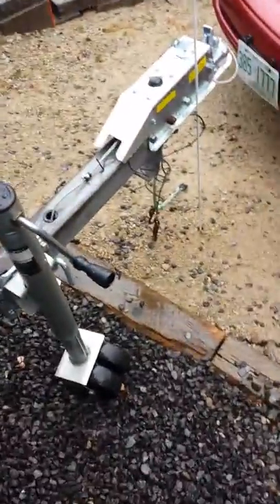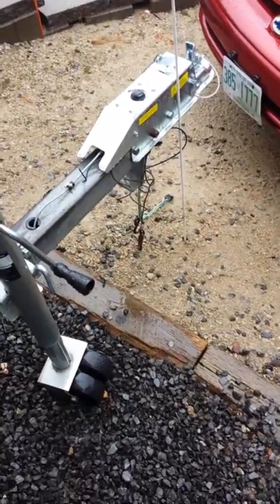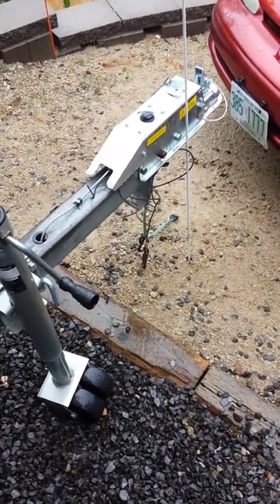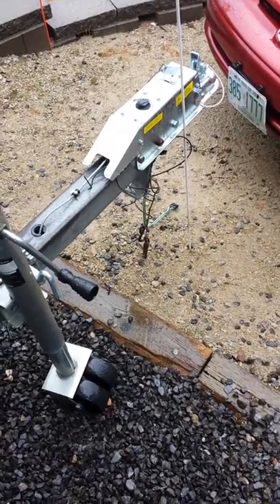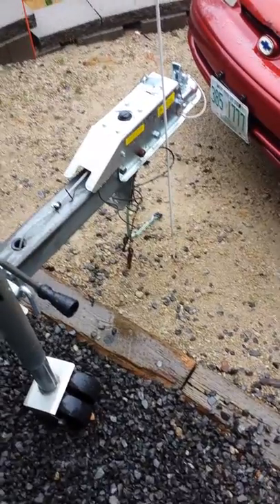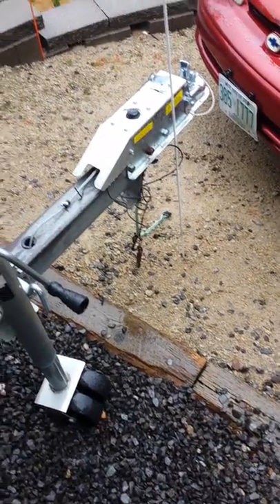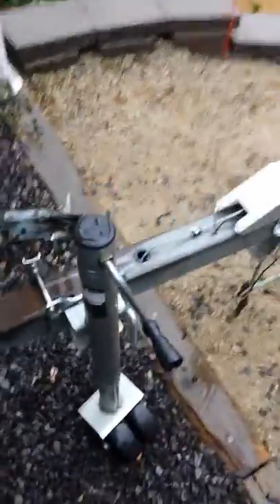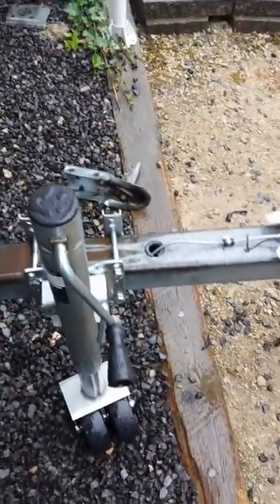Titan boat trailer disk brake install